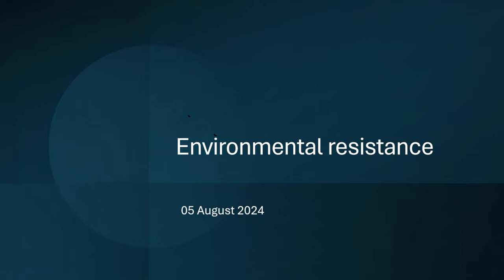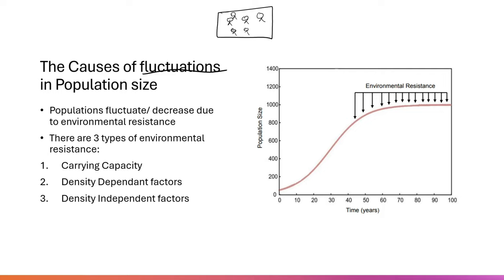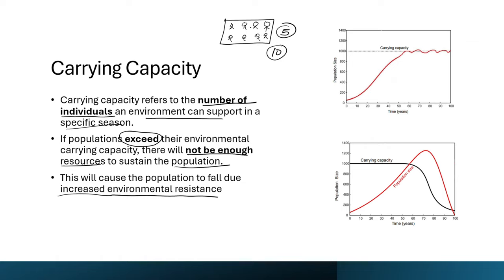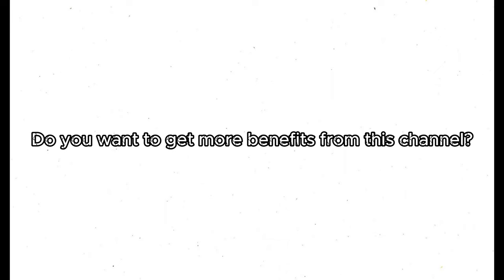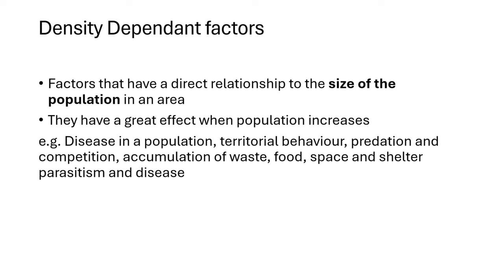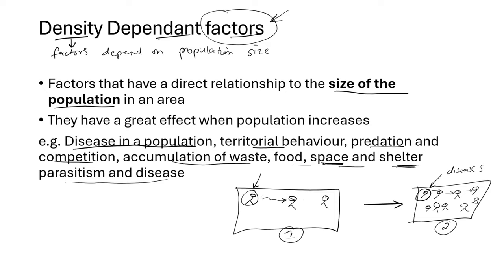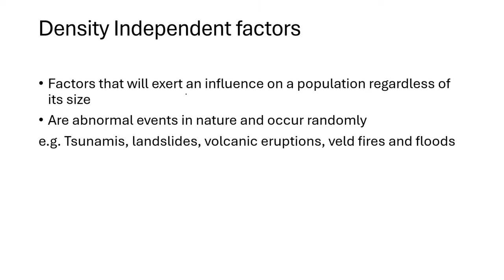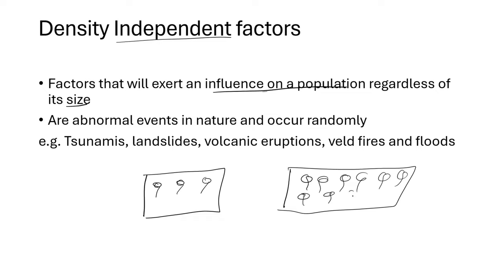Environmental resistance grade 11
In this video we are going to look at the reasons for a population to fluctuate/slightly decrease.

carrying capacity, population ecology, environmental resistance, grade 11 life sciences